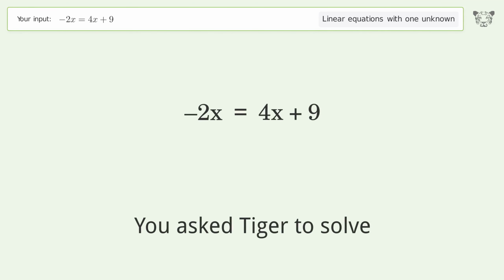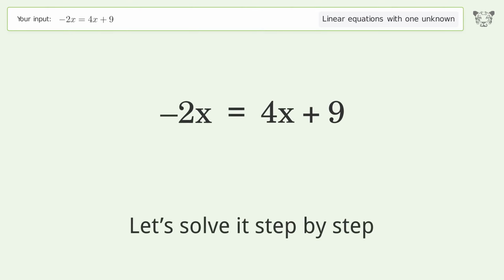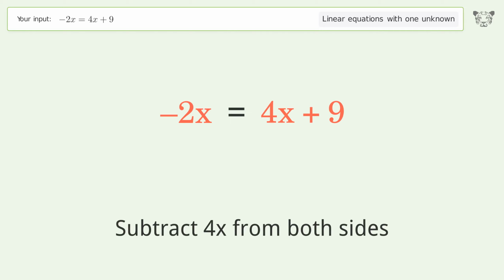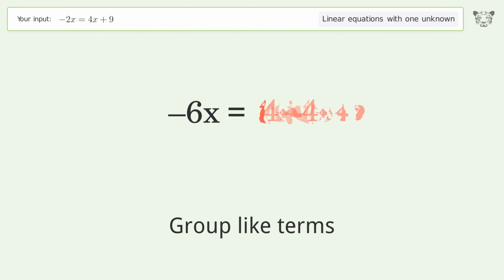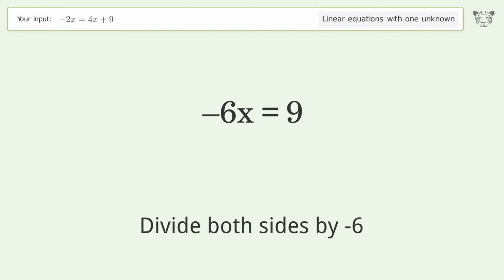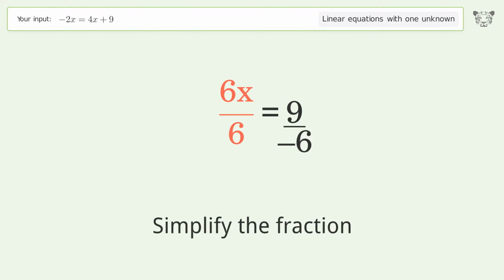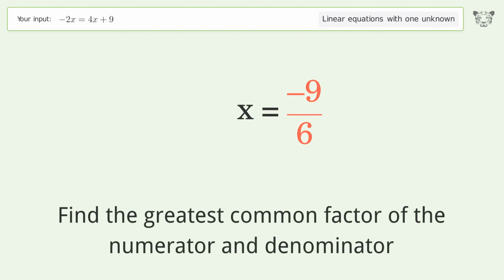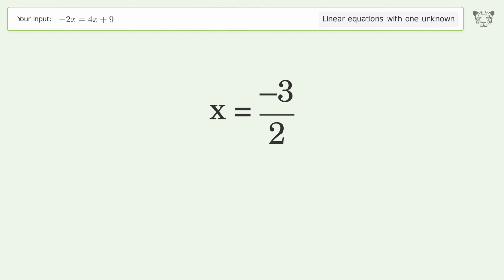Solve -2x=4x+9: Linear Equation Video Solution | Tiger Algebra